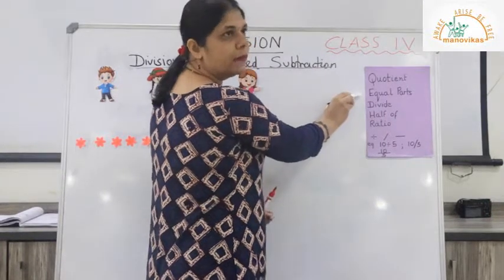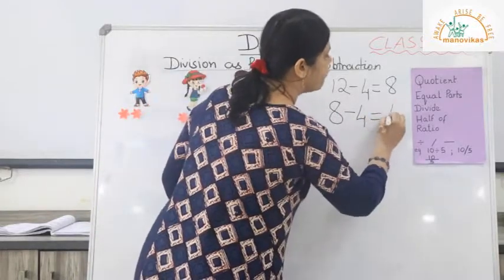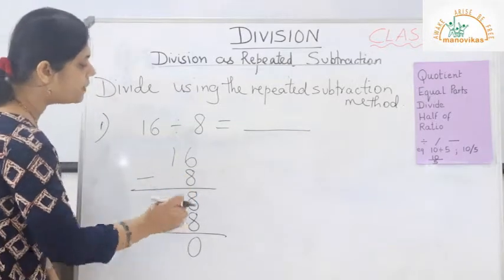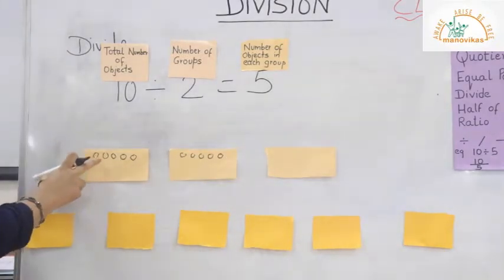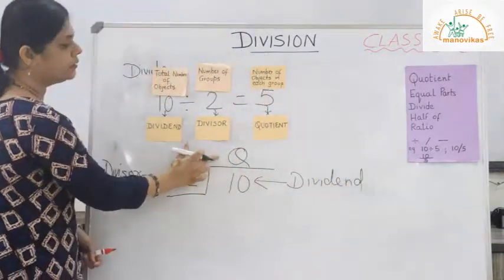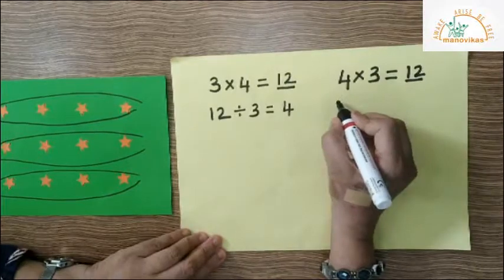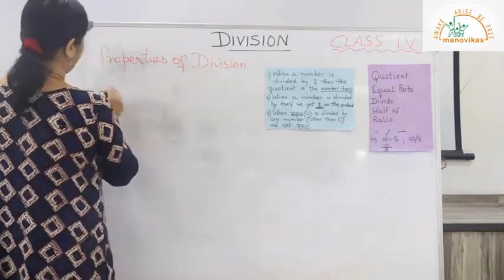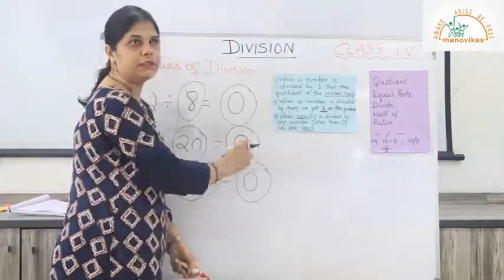Class IV Division Part 1